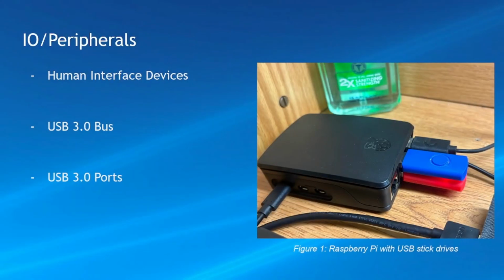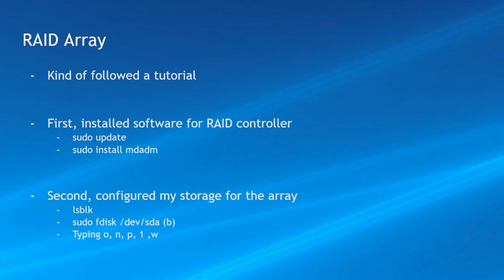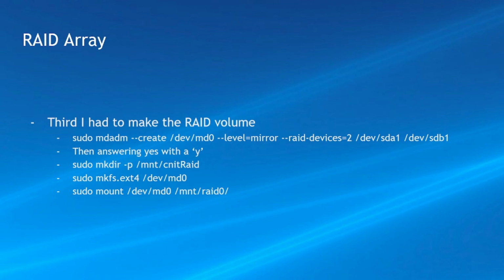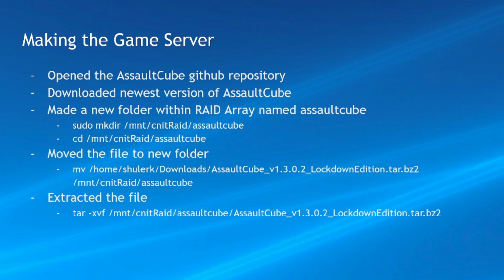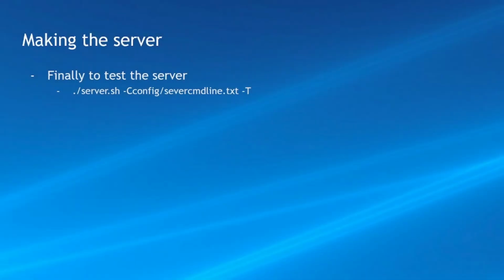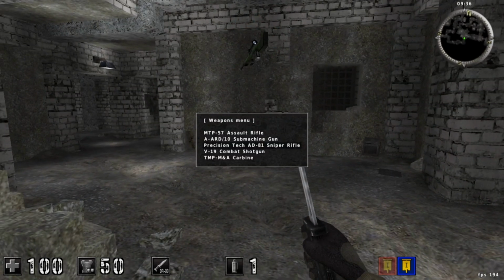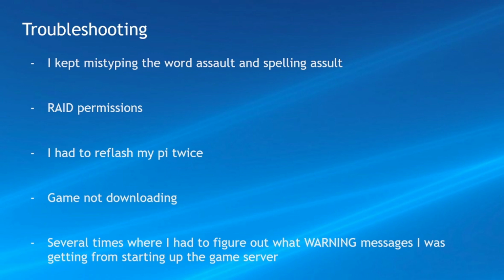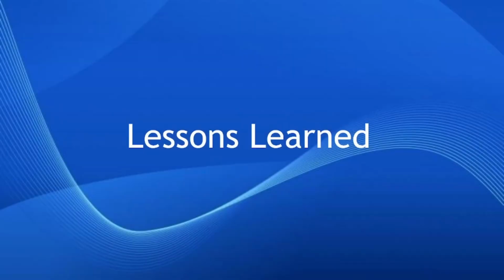CNIT 176 - Pi Project - Kennedy Shuler